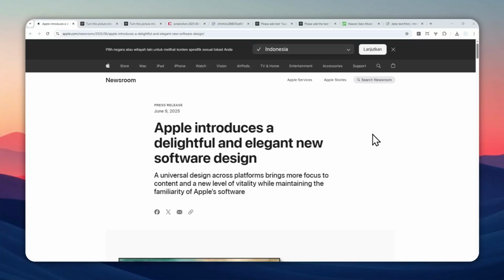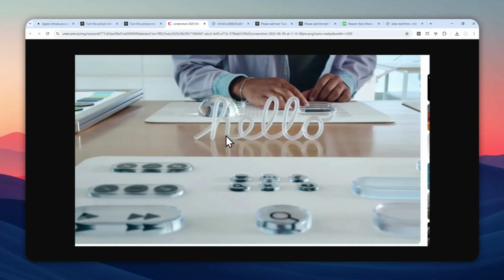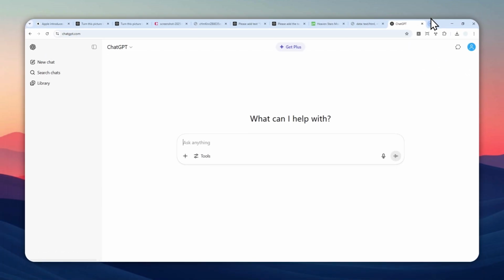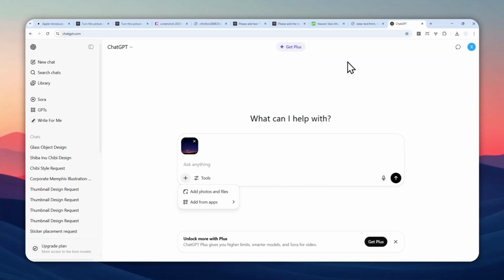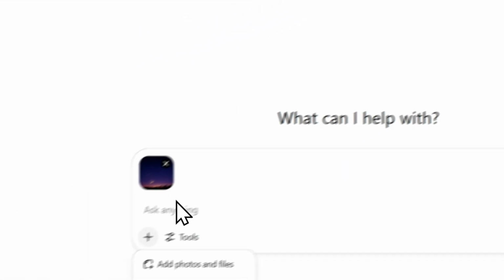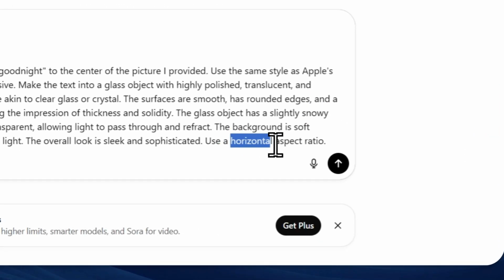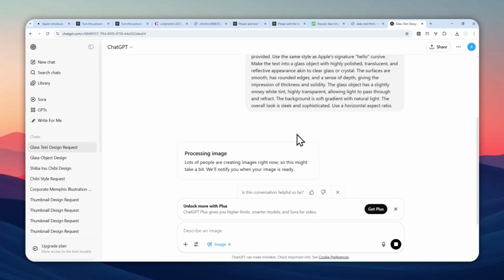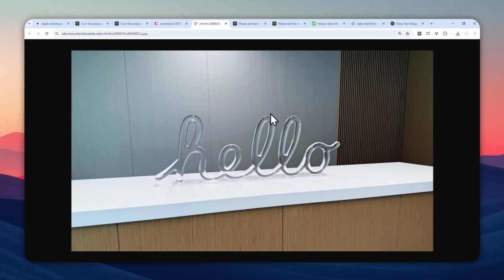How to Create Apple's Liquid Glass Text Using ChatGPT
👉  In this video, I will show you how to use ChatGPT to craft Apple-style Liquid Glass frosted or glossy text for glassmorphic UI design, iOS 26 aesthetics, and sleek AI prompt-based typography.

Glossy:
Use the same style as Apple's signature "hello" cursive. Make the text into a glass object with highly polished, translucent, and reflective appearance akin to clear glass or crystal. The surfaces are smooth, has rounded edges, and a sense of depth, giving the impression of thickness and solidity. The glass object has a slightly snowy white tint, highly transparent, allowing light to pass through and refract. The background is soft gradient with natural light. The overall look is sleek and sophisticated. Horizontal aspect ratio.

Frosted:
Use the same style as Apple's signature "hello" cursive. Make the text appear as a glass object with a frosted, matte finish—translucent but softly diffusing light, reminiscent of frosted glass. The surfaces should be smooth with rounded edges and a sense of depth, giving the impression of thickness and solidity. The glass text should have a gentle snowy white tint, be partially opaque, and subtly blur the background behind it, allowing light to pass through diffusely rather than clearly. The background is a soft gradient with natural light, enhancing the frosted effect. The overall look is sleek, modern, and sophisticated. Use a horizontal aspect ratio.